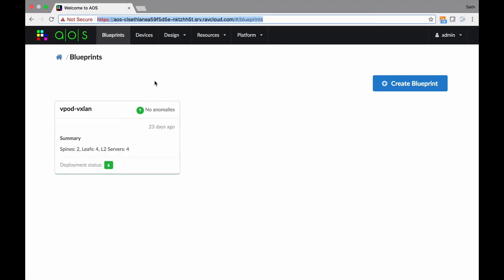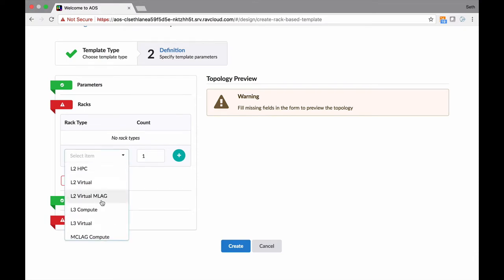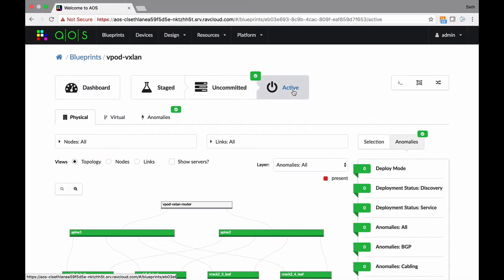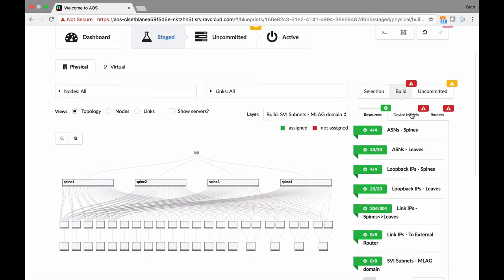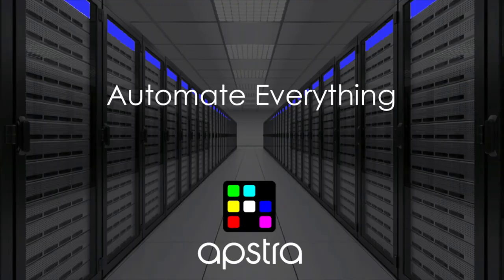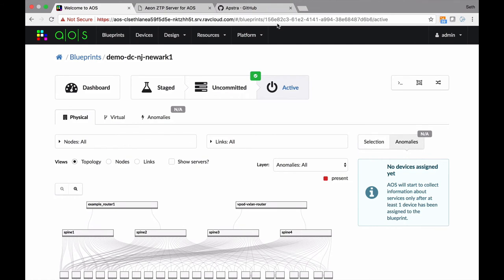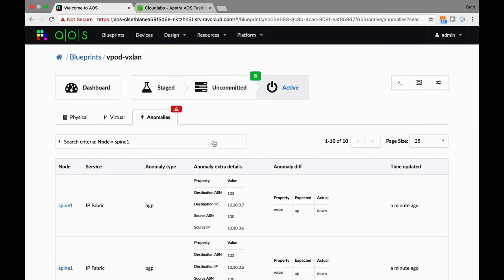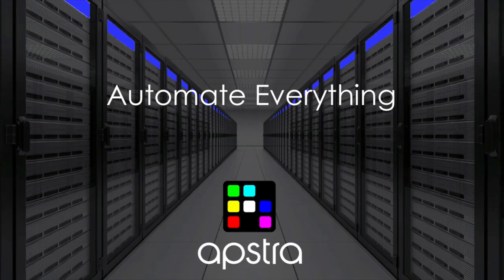Data Center Network Design and Operation Should Be This Easy - Full Video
We are Apstra, a team of experts in networking (Arista, Juniper, Cisco, Dell) and distributed system automation (Google, VMware). We have built a distributed network operating system, to help you massively reduce data center network service delivery time, failures, and cost. Seth Lane, a CCIE at Apstra, has created 4 short videos to demonstrate our Apstra Operating System (AOS). You can’t afford to miss them, because data center network design and operation should be this easy.